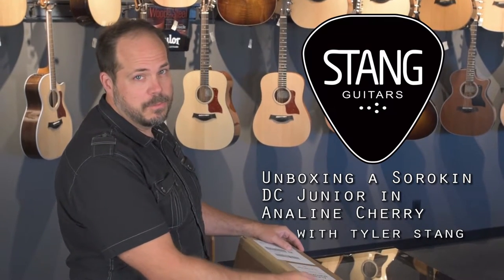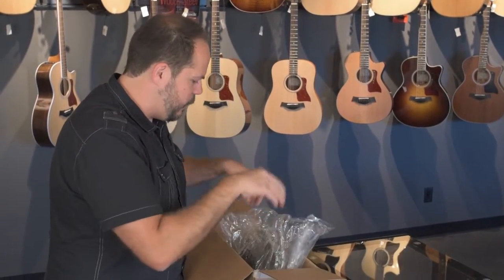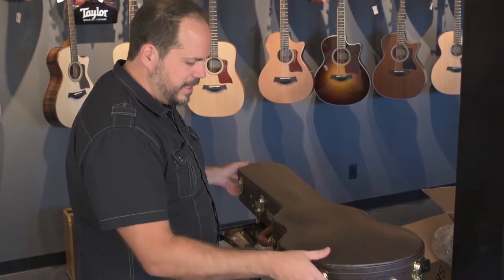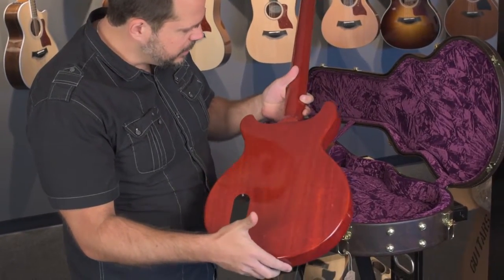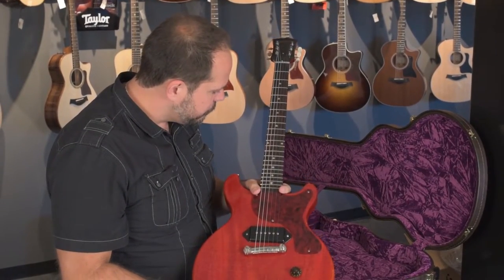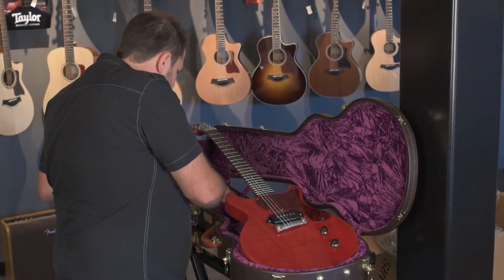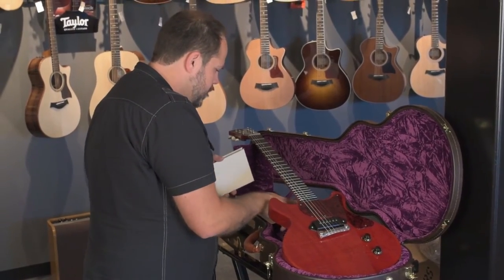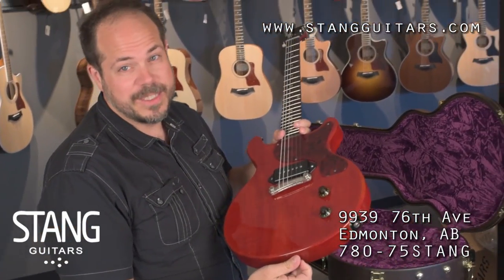Unboxing a Sorokin DC Junior in Analine Cherry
Tyler opens up the first ever commercially available Sorokin guitar: the DC Junior in Analine Cherry. Unboxed at Stang Guitars in Edmonton, Alberta.